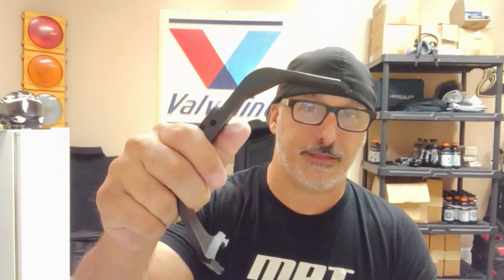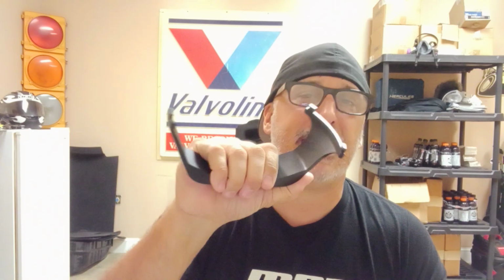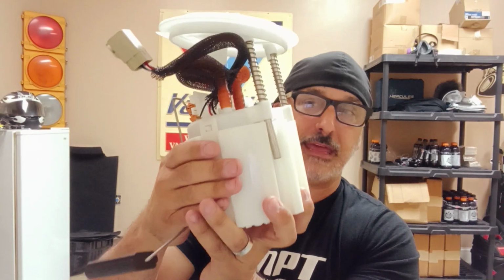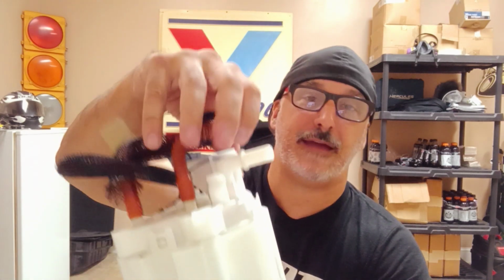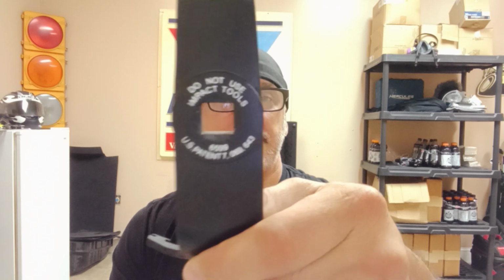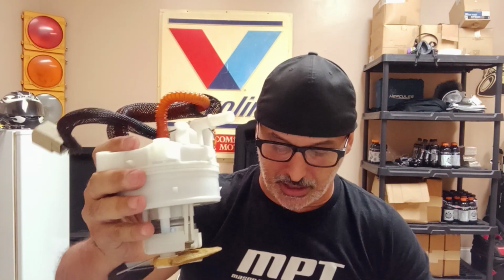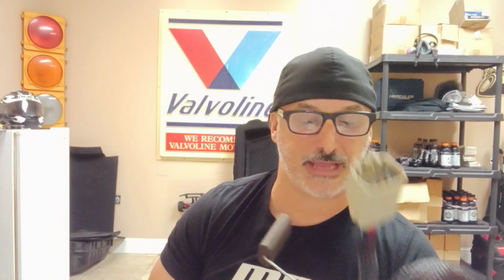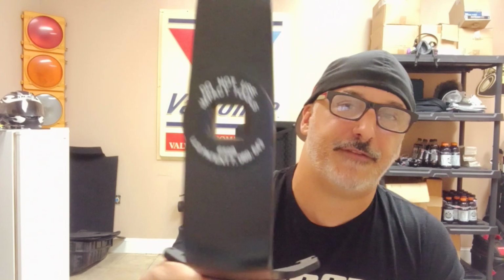Replaced my Hellcat Fuel Pump.. Mopar Fuel Pump Discussion.